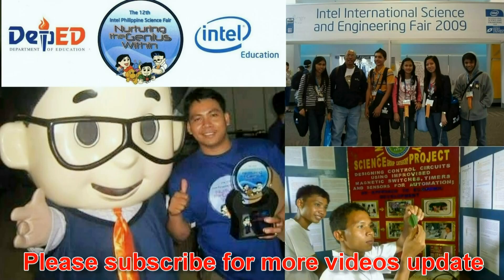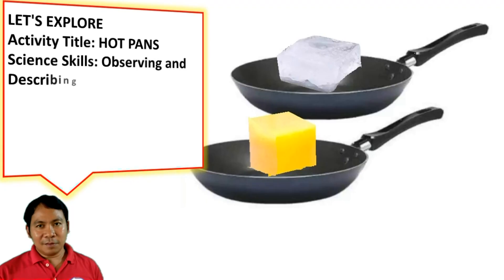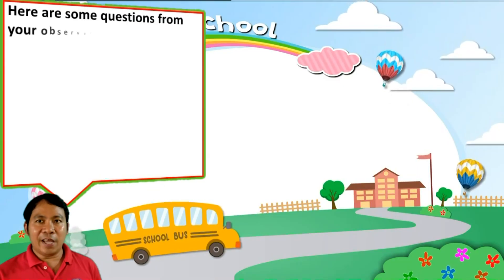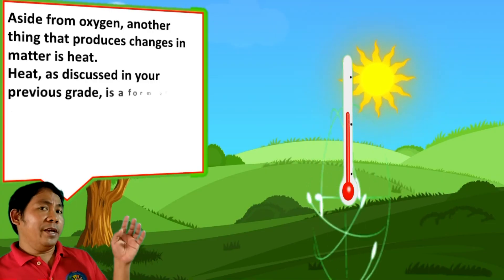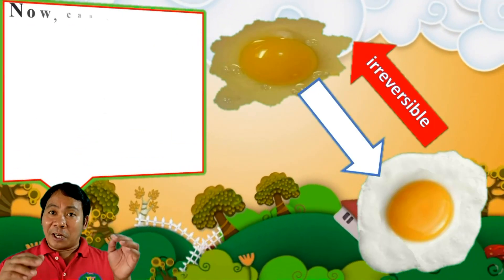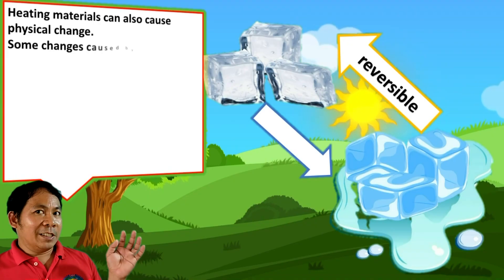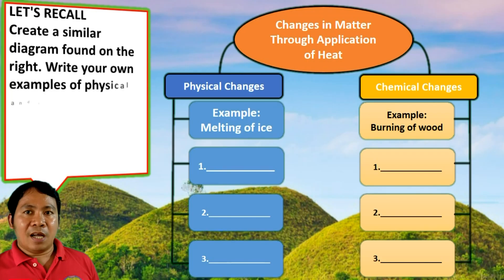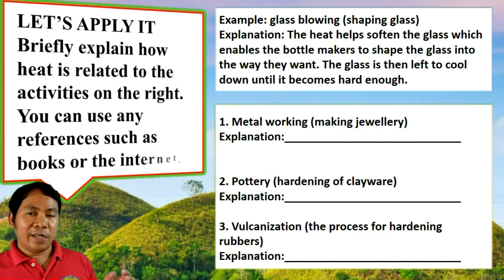Science 5, Changes in Matter through Application of Heat.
Science 5, Changes in Matter through Application of Heat, Week 4, S5MT-Ic-d-2